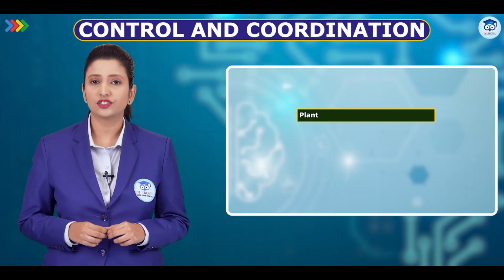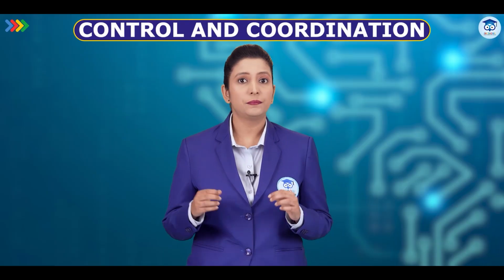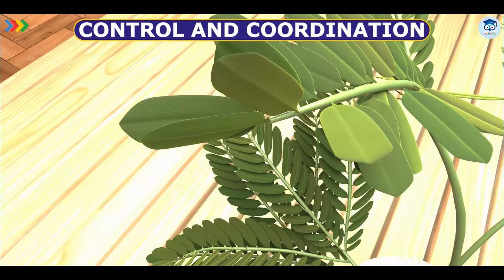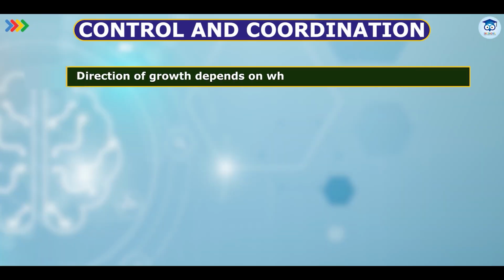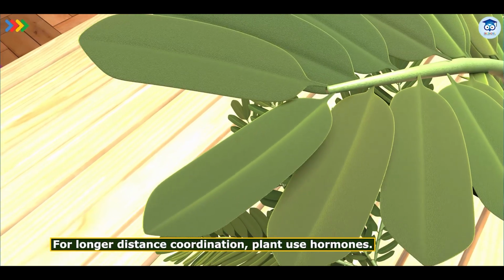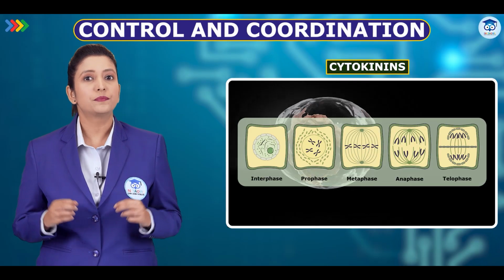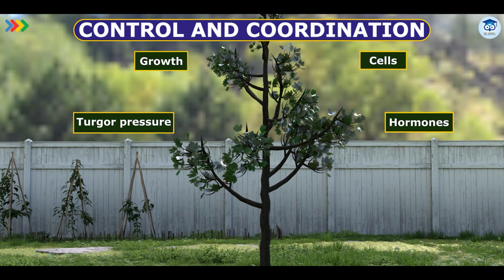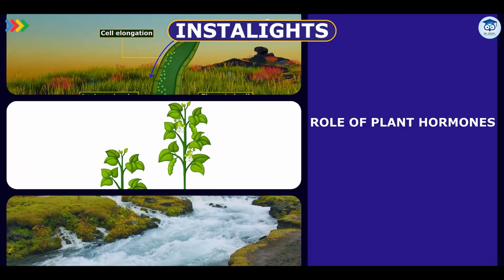Plant Hormones Class 10 Biology | Functions of Auxin, Gibberellin, Cytokinin & Abscisic Acid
Class 10 Biology Chapter: Control and Coordination (CBSE Board Exam)

In this video, we break down the functions and mechanism of action of Plant Hormones (Phytohormones):

Auxins & Cell Elongation: How auxins synthesized at the shoot tip diffuse toward the shady side to cause cell elongation and phototropic bending towards light.

Growth Promoting Hormones:

Auxin: Stem elongation, cell growth, and tropic movements.

Gibberellins: Stem growth, seed germination, and bolting.

Cytokinins: Promoting rapid cell division (present in high concentration in fruits and seeds).

Growth Inhibiting Hormones:

Abscisic Acid (ABA): Inhibiting growth, causing wilting of leaves, and closing stomata during stress.

Fully aligned with NCERT Class 10 Science—ideal for rapid revision, concept clarity, and scoring full marks in your CBSE Board Exams.